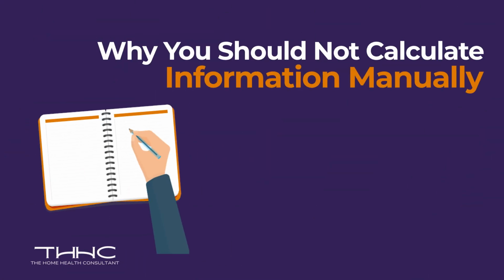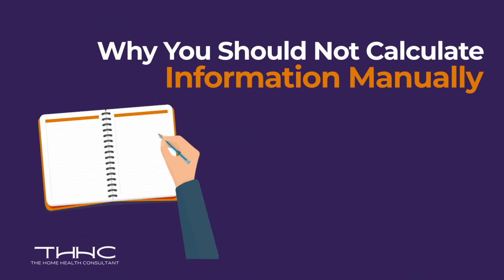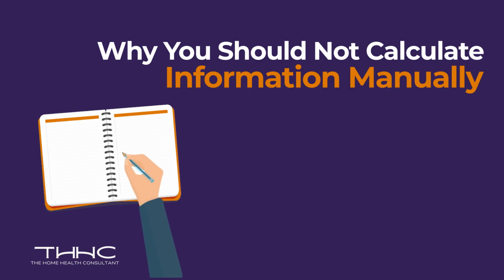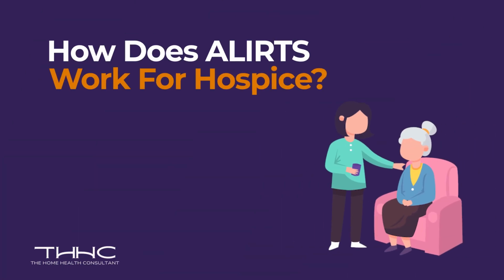What is ALIRTS for Home Health & When is ALIRTS Due?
If you’re a home health or hospice agency in California, ALIRTS reports are one annual requirement you need to understand.

In this episode, our co-founder Mariam Treystman breaks down:
✅ What ALIRTS (Automated Licensing Information & Report Tracking System) actually is
✅ Why every home health & hospice software must include an ALIRTS report
✅ The statistical data California requires, and why manual calculation is nearly impossible
✅ Key differences between Home Health ALIRTS and Hospice ALIRTS
✅ Why hospice submissions require financial data (and how tax extensions can create problems)
✅ What surveyors are now asking for, and how late submissions can lead to deficiencies
✅ The biggest mistakes agencies make and how to avoid them

Whether you’re new to ALIRTS or looking to avoid costly survey issues, this episode walks you through exactly what you need to know.

0:00 - Intro
0:35 - What are ALIRTS Reports?
2:05 - Any Software used in HH & HSP Needs to have an ALIRTS Report with it
5:10 - Why you should not Calculate Information Manually
6:07 - How Does ALIRTS work for Hospice?
7:46 - ALIRTS Reports in Home Health vs Hospice
10:40 - Consequences for late ALIRTS Report Submission